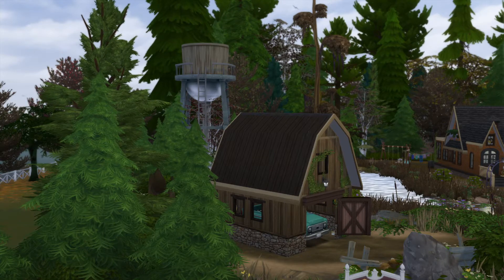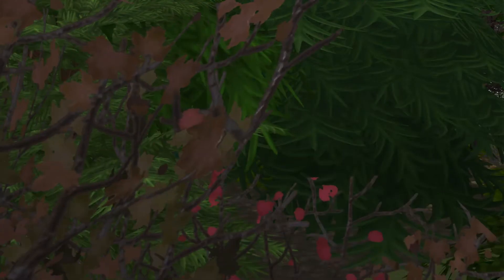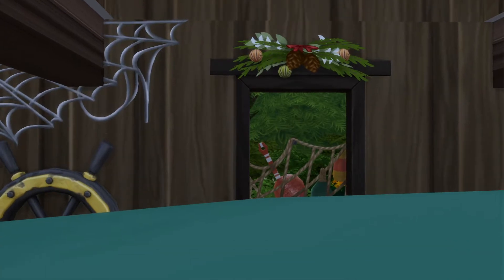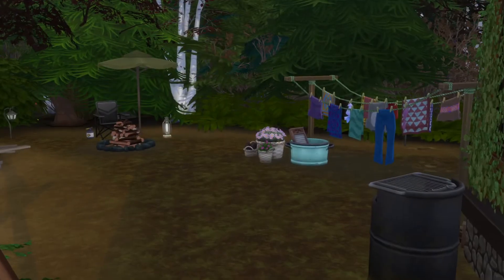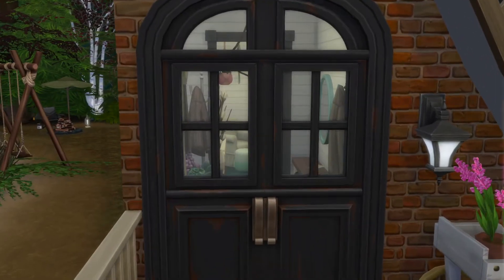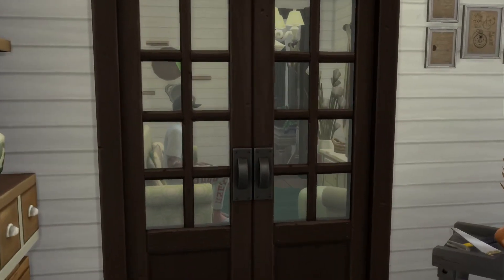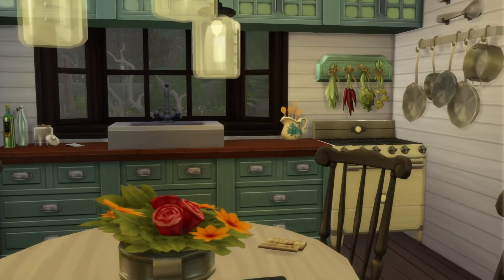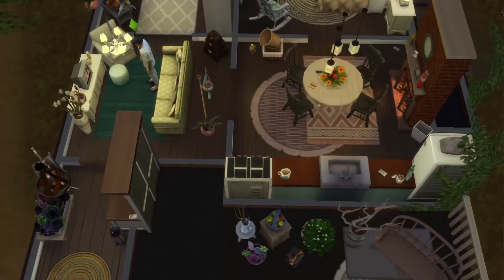The Sims 4 Gallery Lots ep# 30 Country Cottage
Id- Sammi_Bear5
lot- Country Cottage
PLAYABLE    (note you have to clear a cabinet top so you can cook )